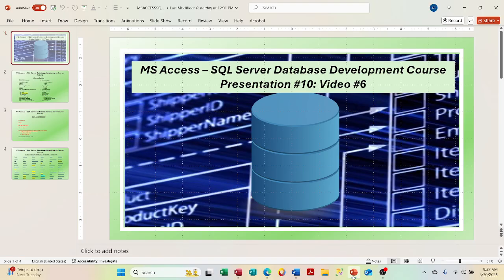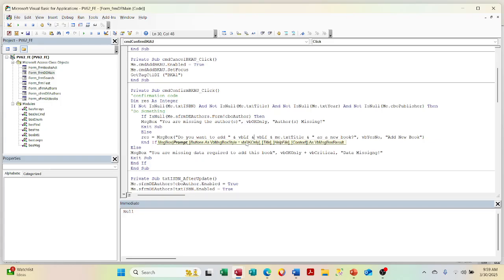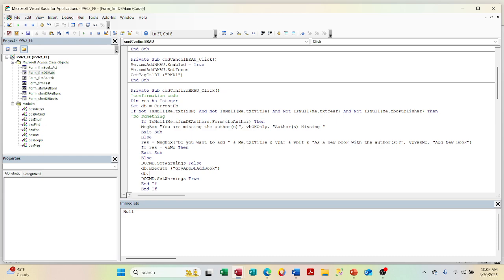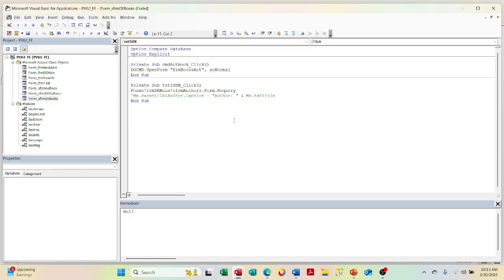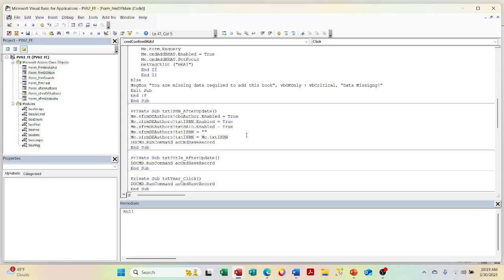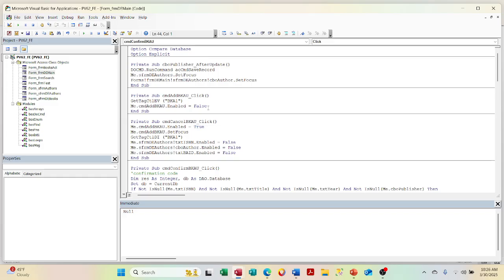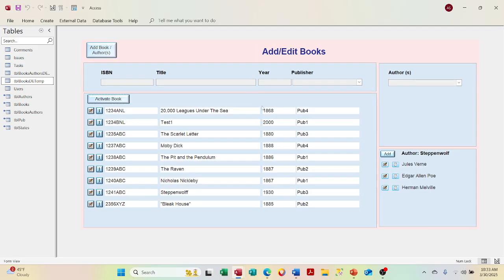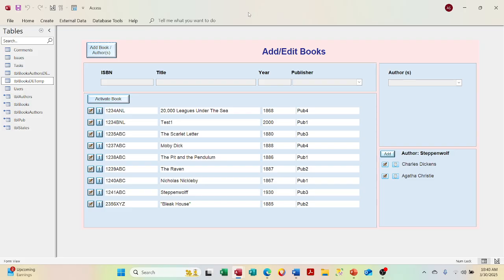MS Access Visual Basic for Applications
Executing Queries with Logic